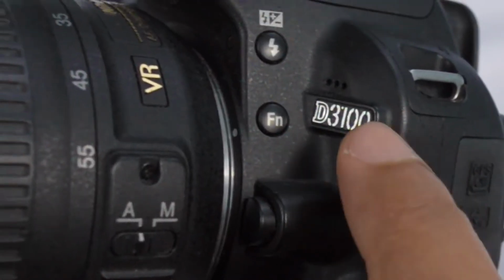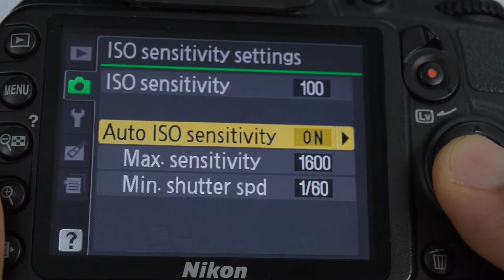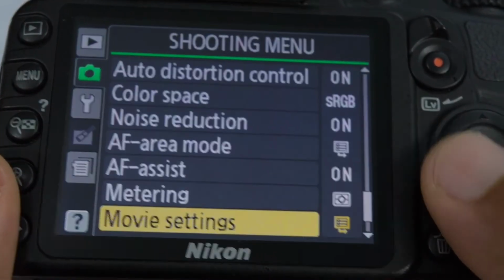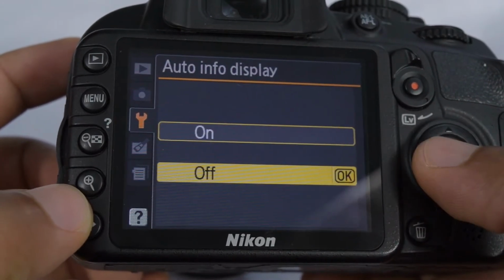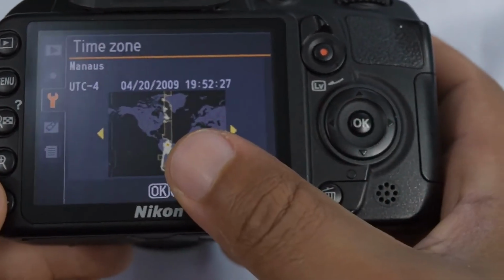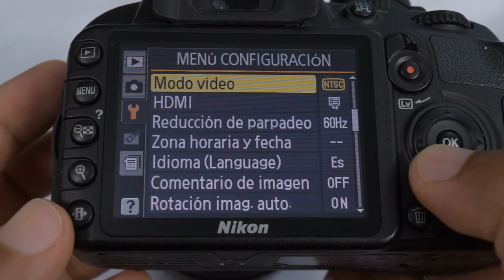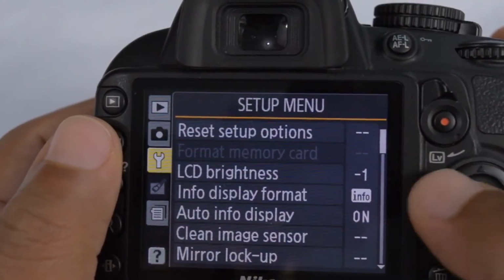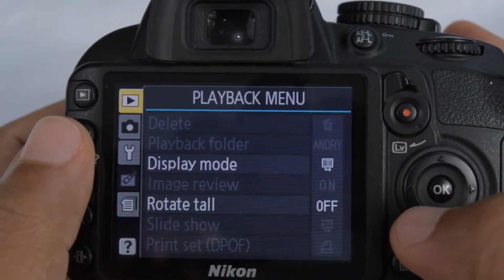NIKON D3100 - ALL ABOUT THE MENU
This is the complete Nikon D3100 course in Spanish for everyone who wants to learn all the functions of this wonderful DSLR camera from beginning to end. The video has been remastered in 1080p for better quality.

Nikon D-3100 kit
Nikon D-5100 kit

In this video, we'll see all the menu options of the Nikon D3100 and what each one is used for, so we can thoroughly understand each of the functions of this DSLR camera.

With this fantastic DSLR camera, you can significantly improve the quality of your videos if you're currently recording with a cell phone or a digital camera. When you start using a DSLR, you and your followers will really notice the difference.

*EQUIPMENT:*
Camera: Sony ZV-1
Microphones:
Maono PD200X
Maono PD100
Blue Yeti
Microphone Stand: Blue Compass

In this video, you'll also find instructions on how to change the camera's language if it's set to English and you're unfamiliar with it. I personally use all my devices in English because the option names are more general and the titles are shorter. But if you feel more comfortable using your camera in Spanish, here's how to change the language on your camera.

At RON Videos, we explore multimedia content creation and share this knowledge with the community. Here we'll cover the creation of vido creation and its related supporting areas, such as camera gear, video editing, images, social media banners, audio editing, and scriptwriting. We analyze and review equipment like cameras, microphones, and other tools.

We also discuss software applications for creating digital projects.